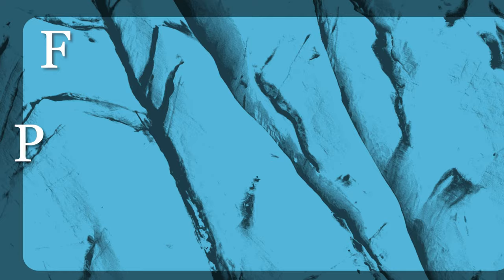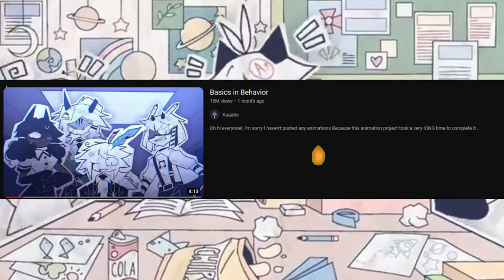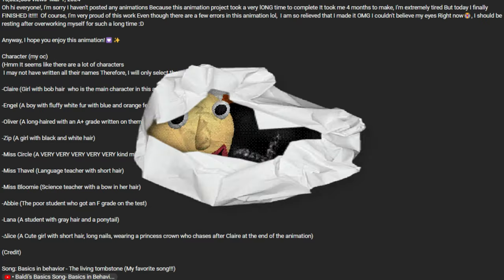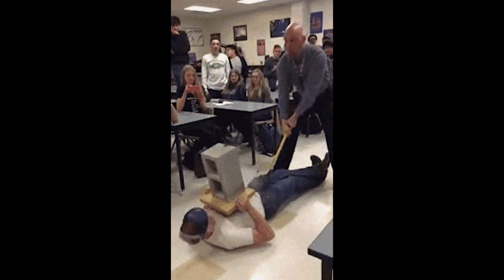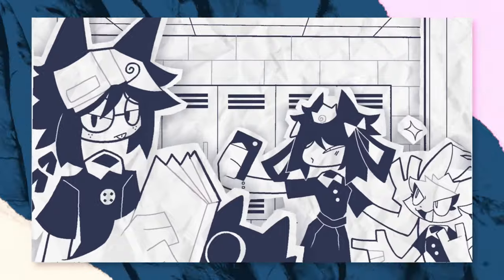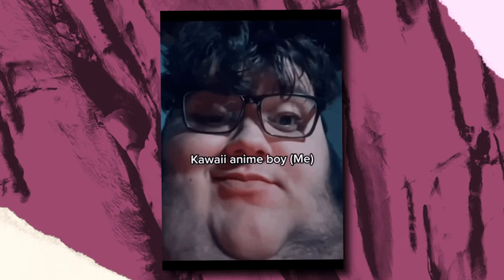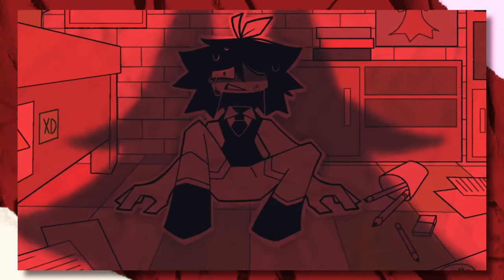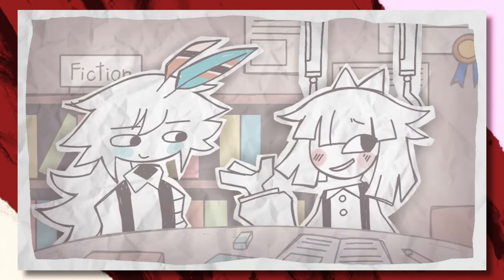How Fundamental Paper Education TOOK OVER the Internet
FPE/Fundamental Paper Education/Basics in Education is a highly stylized reimagining of the Baldi's fan song by the Living Tombstone. The characters are way different, but the story is pretty similar. Yet, this specific fan variation is arguably influencing the internet way more than Baldi ever did and maybe this year's fandom that is difficult to escape opposed to any other indie video game.

0:00 - Intro
1:25 - What is FPE?
3:14 - Quality
5:03 - Subject Matter Part 1
6:13 - Subject Matter Part 2
8:30 - Shipping!
10:47 - Conclusion

Want to thank the editor of this video, Beanos!
The Living Tombstone owns the song, Basics in Behavior.
Kaaatie owns the Fundamental Paper Education original characters and animation.
Micah McGonigal owns Baldi's Basics.

 If you like Animations, Sub to Alecations and support anyone I talked about in this video!